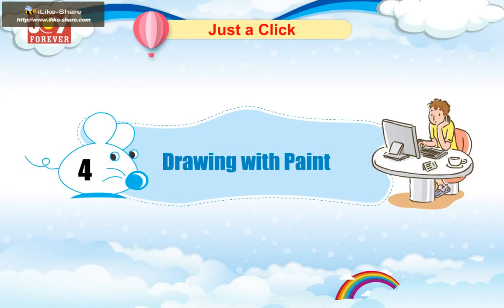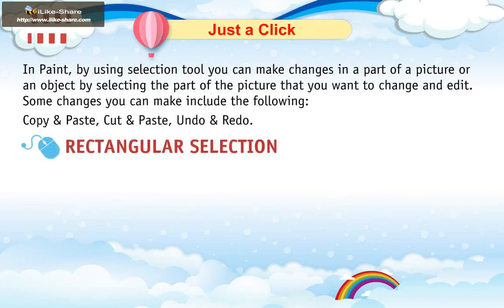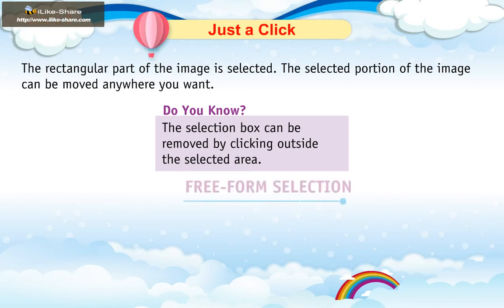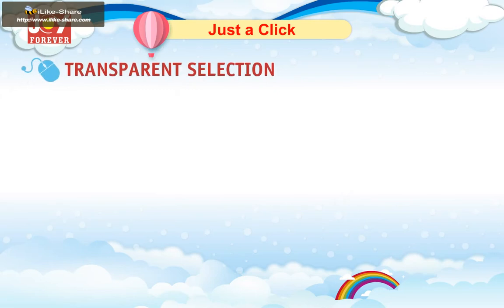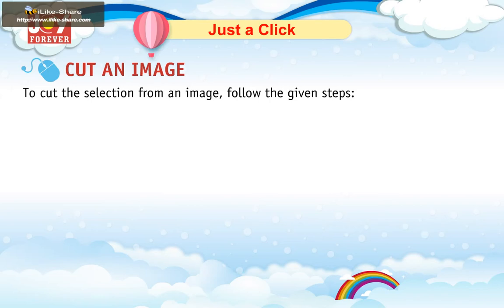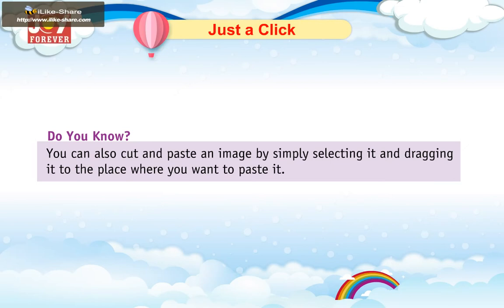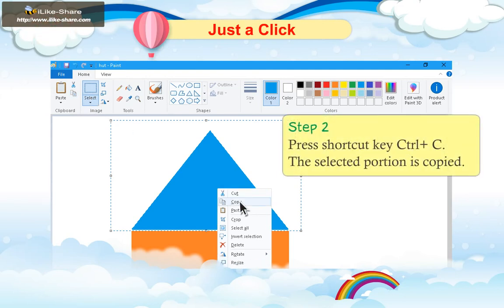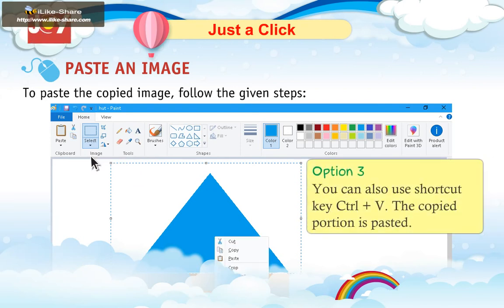Drawing With Paint Part 1 Class - 3 Chapter - 4